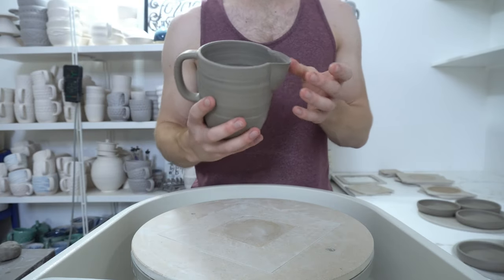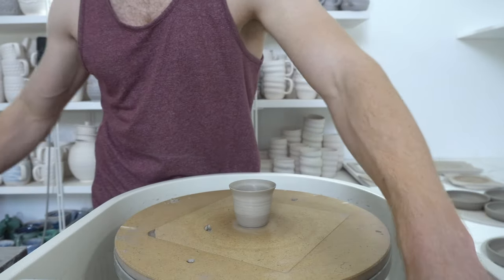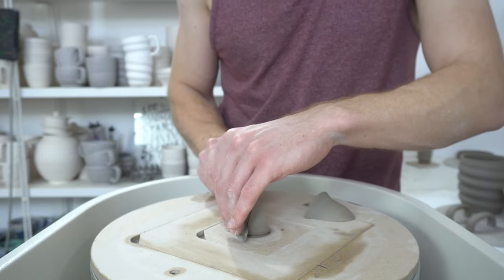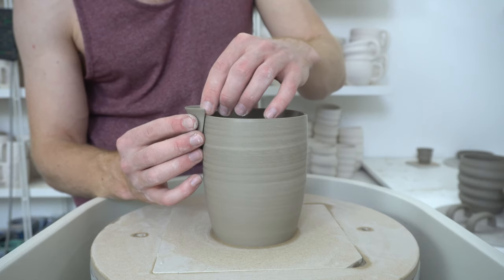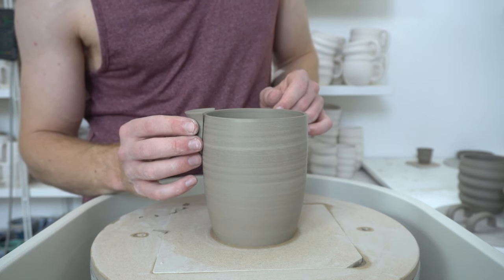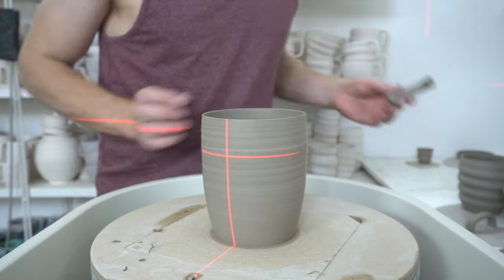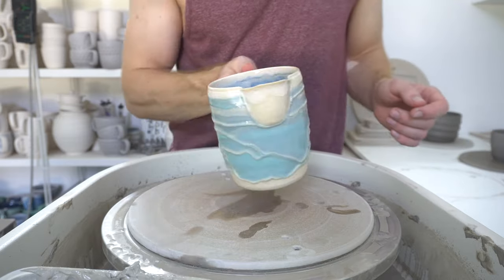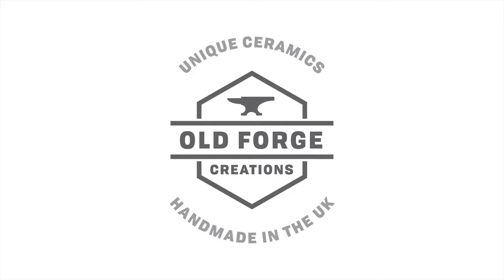How to make a really easy spout, and stick it in place with multicoloured drippy slip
Throw a very small tumbler and cut it at an angle for a super simple and easy spout for taller forms like a jug.

Here I used multicoloured slip to stick it, but you can attach with slip the normal way (like the jug I was holding at the start).